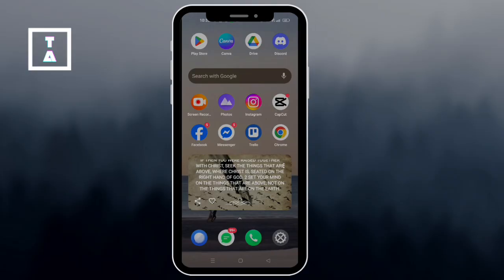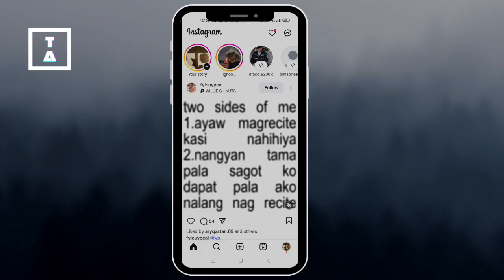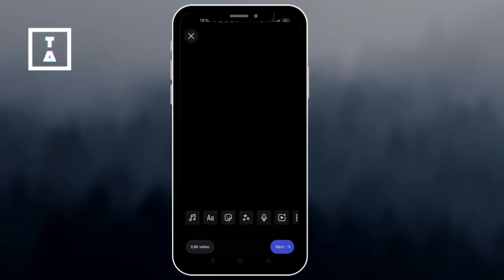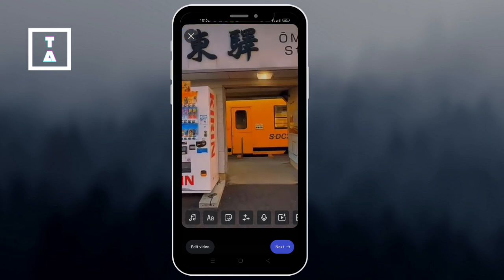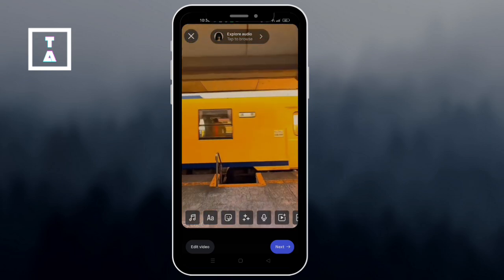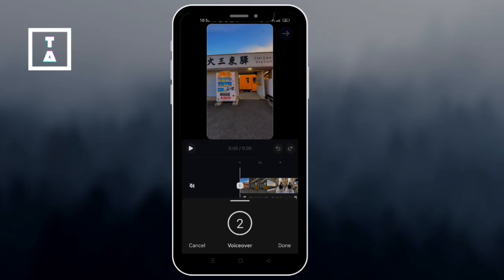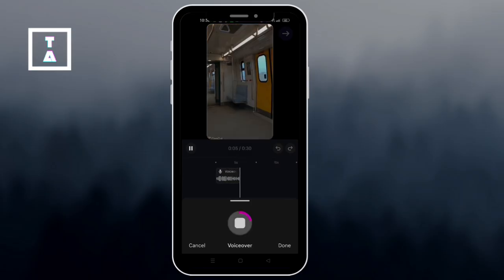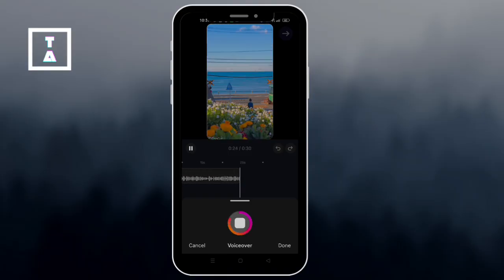How to Mix Trending Reels with Original Voiceovers in SECONDS!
Unlock the secret to viral content! Learn how to perfectly blend trending Reels audio with your own unique, original voiceovers. Stop just copying trends and start *leading* them! This step-by-step tutorial will show you exactly how to create highly engaging, personalized Reels that capture attention and boost your social media presence on platforms like Instagram and TikTok.

In this video, you'll discover:
*   **Finding Trending Audio:** How to identify the hottest sounds and trends for maximum reach and relevance.
*   **Crafting Your Voiceover:** Tips for writing compelling scripts and recording crystal-clear, high-quality original voiceovers.
*   **Seamless Blending Techniques:** Master the art of mixing trending audio with your custom voiceover for a professional, engaging sound.
*   **Editing Secrets:** Learn to use popular editing apps (like CapCut or InShot) to perfectly sync your voice, music, and visuals.
*   **Creative Ideas & Strategies:** Turn basic trends into unique, stand-out content that showcases your personality or brand.
*   **Boosting Engagement:** Tactics to make your mixed Reels go viral, attract new followers, and increase interaction on your content.

Whether you're a content creator, business owner, or just looking to make your social media pop, this guide will equip you with the skills to create truly memorable and shareable Reels. Make your content unique, authoritative, and impossible to scroll past! Dive in and transform your Reels strategy today!